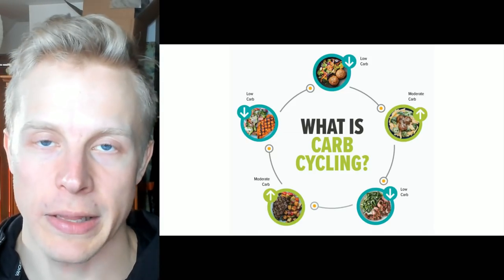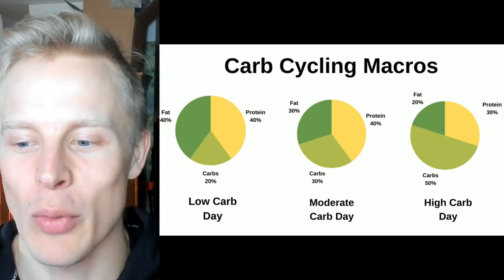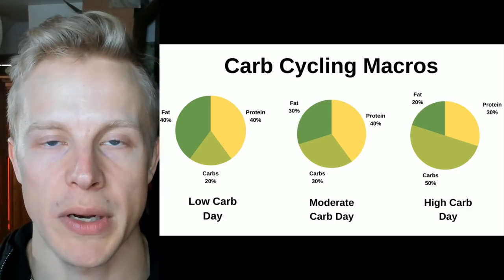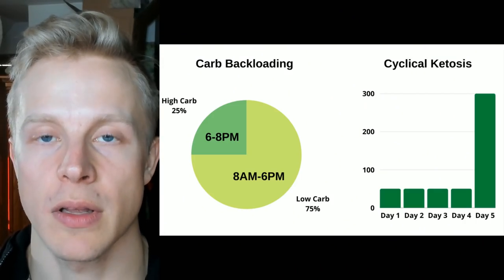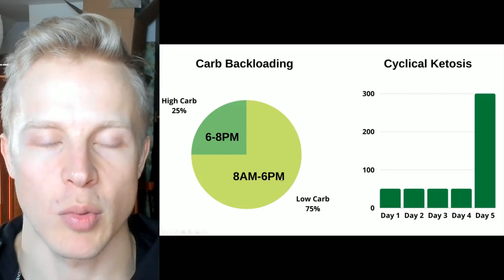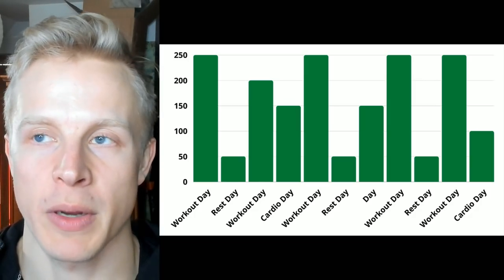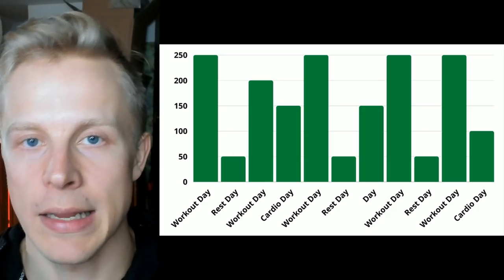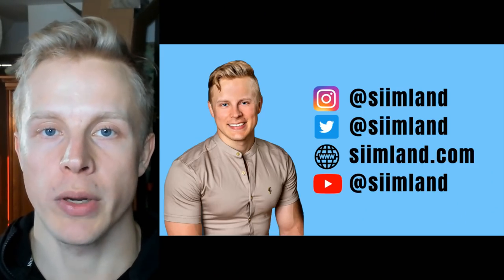My Carb Cycling Strategies - CARB CYCLING EXPLAINED